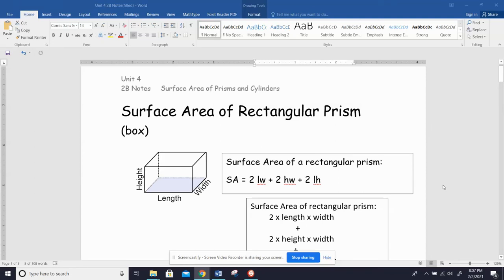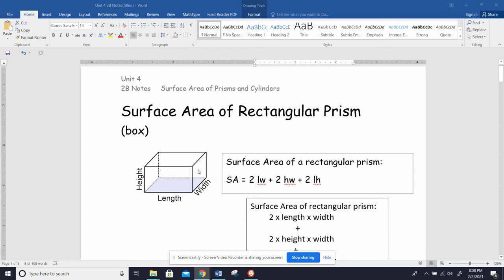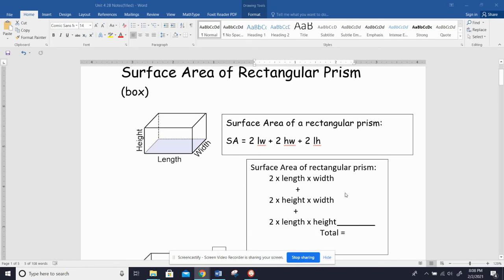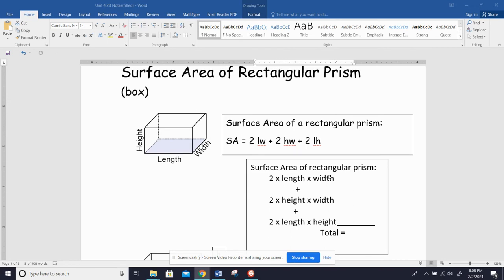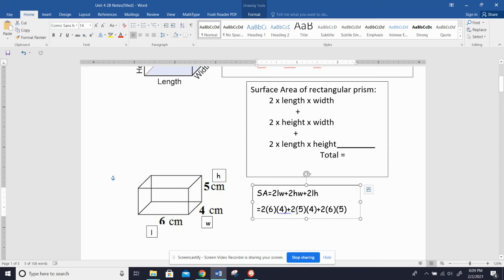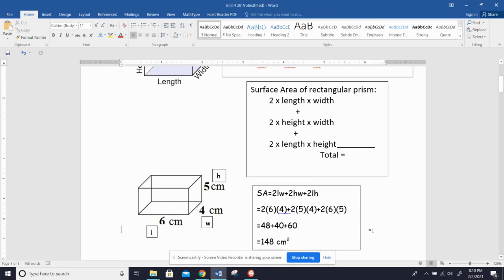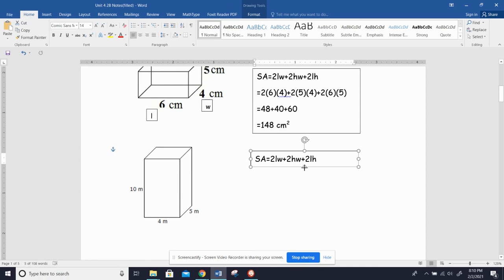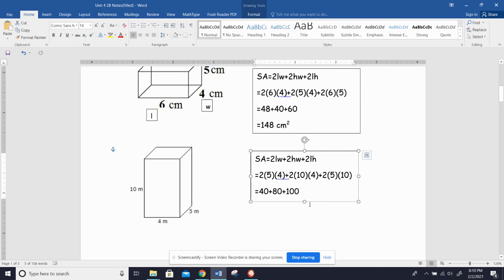Unit 4 2B Notes SA on rectangular prism